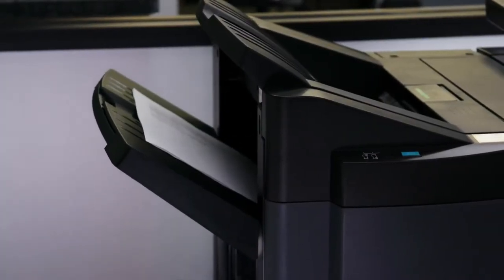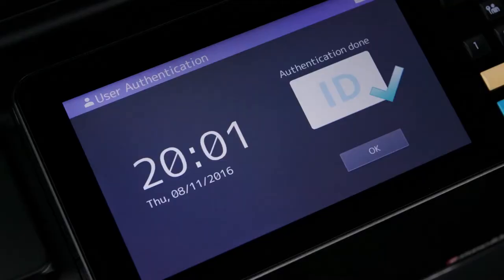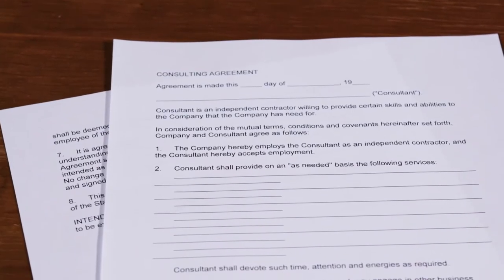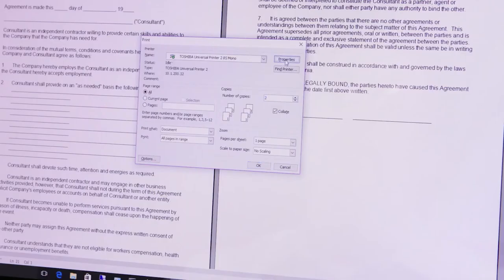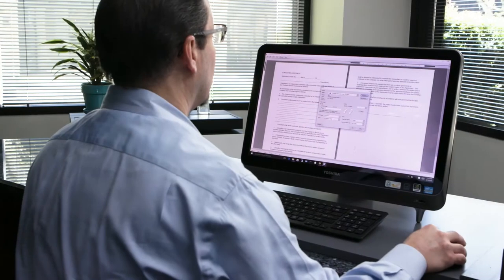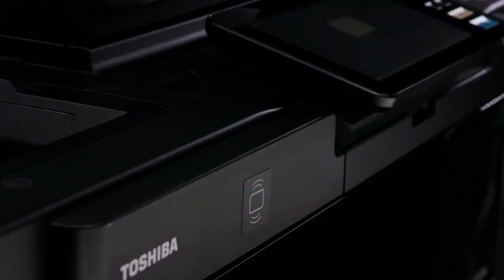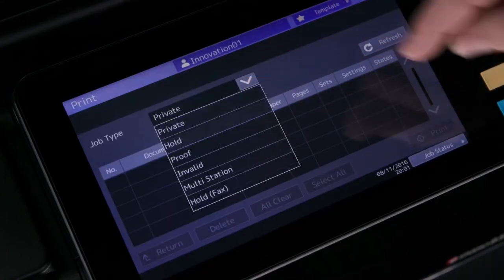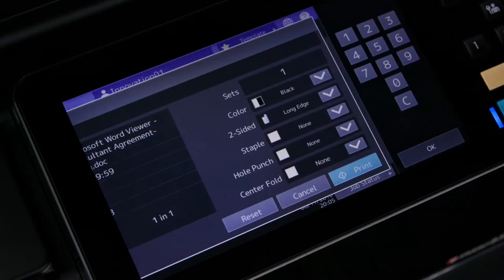Toshiba MFP - e-BRIDGE Next - How to movie - 3 Multi Station Print